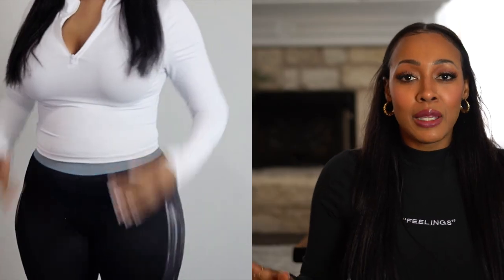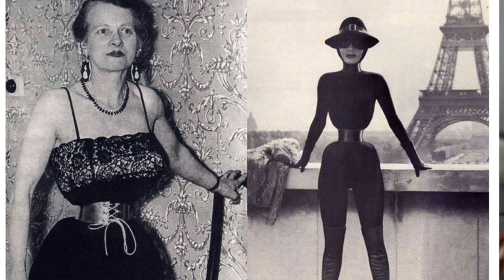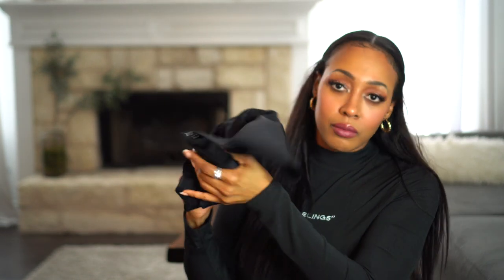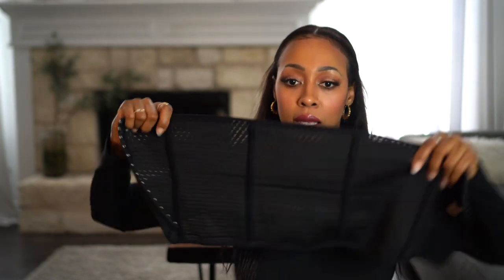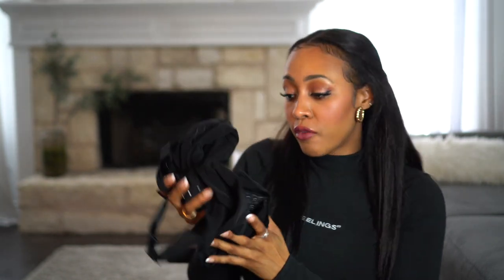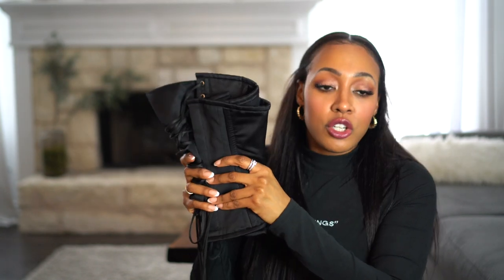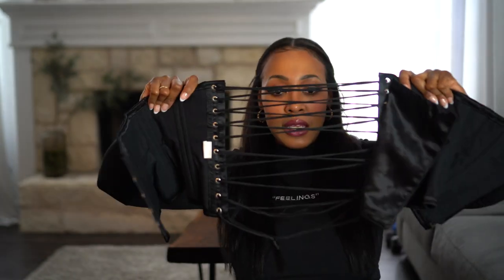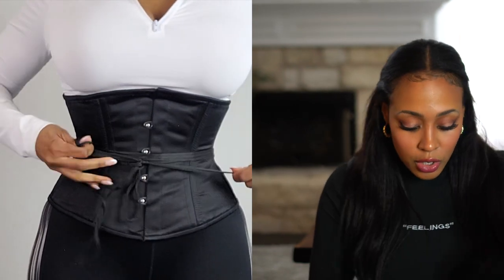How To Get A Small Waist| Get An Hourglass Waist Quickly| How To Use A Corset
Hello beauties!

In this video we discuss everything you need to know about corseting. This includes how to corset, lacing up your corset, measuring to buy the right corset, and the difference between buying a corset vs a waist trainer. If you are looking for a smaller, toned, hourglass waist for a flat stomach. This is a great video if you are thinking about starting corseting or waist training.

I hope you enjoyed this video and got something from it…